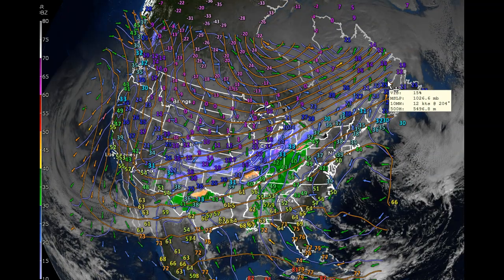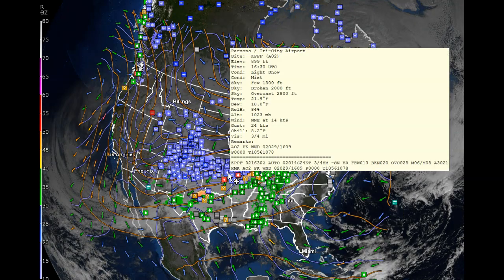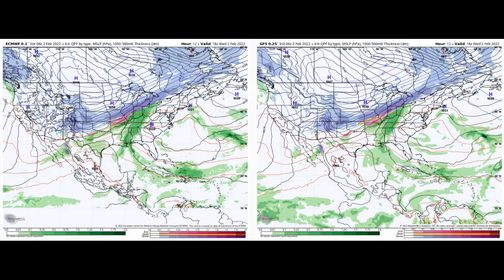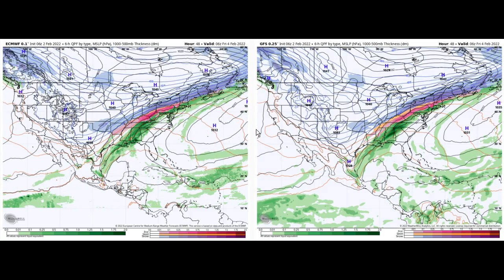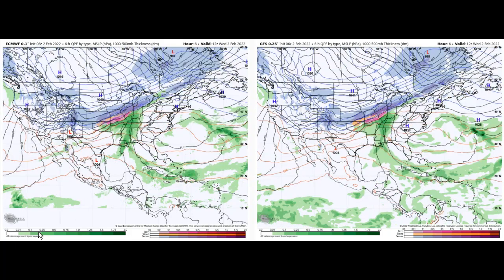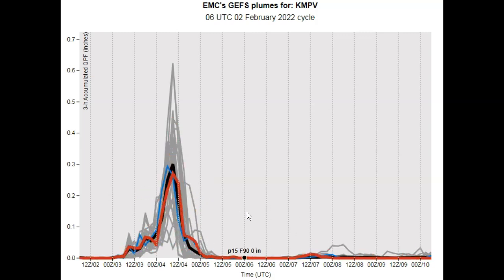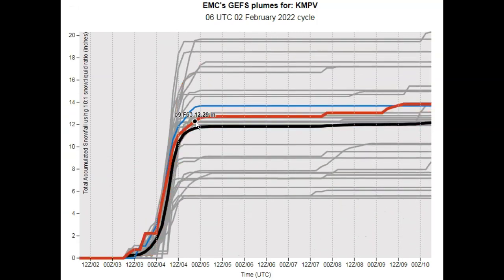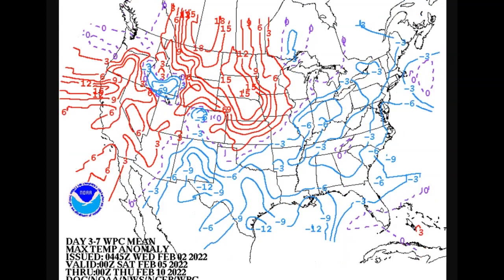VELCO Weatgher Hazards Outlook -- 2-2-22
Headlines MAIN STORY THURSDAY – FRIDAY AS MODERATE TO SIGNIFICANT SNOWFALL…WITH A WINTERY MIX INCLUDING SOME GLAZING. MODELING TRENDS HAVE BEEN FOR LESS MIX AND MORE SNOW, AND TRENDING TO MEDIUM DENSITY SNOWFALL EXCLUDING FAR SOUTHERN VERMONT WHERE UTILITY IMPACTS WERE STILL POSSIBLE BUT TRENDING DOWNWARD. A COLDER DRY WEEKEND FOLLOWS. UNSETTLED BUT BENIGN CONDITIONS RETURN NEXT WEEK. BEST PROJECT WEATHER THIS WEEKEND BUT WITH ARCTIC CHILL BOTH WEEKEND MORNINGS. THE LONG DURATION SNOWFALL SETS UP MODERATE TO SIGNIFICANT AMOUNTS OF SNOW THAT MAY EXCEED A FOOT IN THE CENTRAL AND SOUTHERN GREEN MOUNTAINS. CHANGES IN TIMING, TRACK DEPENDENT AS ALWAYS WITH A RELEATIVELY NARROW FRONTAL SYSTEM.

Moderate to significant snowfall: Thursday night into Friday morning – Wet snow transitions to medium density snowfall northern and central Vermont and eventually further south. Expected total snowfall roughly 7 to 12” but possibly higher amounts in the central and southern Green Mountains. Snowfall intensity rates highest central and southern Vermont but not seeing heavier than ¾” inch per hour rates. (See further information with the next “Heads Up” late today),

Wet snow/Wintry mix: Thursday – much of northern and central Vermont with marginal temperature levels but precipitation lighter.

Freezing rain/glazing: Thursday night into Friday morning – across primarily southern Vermont counties…but below total thresholds for Utility impacts. Changes in timing and track of a low pressure wave will change up this outcome. Model trends have been for colder shifting this track further south.

Arctic Chill: Saturday morning, Sunday morning – not extreme – temperatures fall into the single digits to mid-teens below zero for two frigid nights returning this weekend.

Good Project Weather: Saturday thru Sunday – lowered confidence – Higher pressure 1031 hPa pushes in affording quiet dry weather *after a morning flurry near the mountains. High pressure weakens Sunday while shifting east.

Best Solar:  Saturday after morning clouds exit. Sunday partial sun filtered thru increasing high cloudiness.

Hydrology: Near to well above normal precipitation this period. Above normal precip mostly in the form of snow north and central and sleet freezing rain and snow combinations southern Vermont.

Beyond this Period: Some scattered flurries or lighter snow showers push in with little fanfare Monday with mostly unsettled weather returning early to mid-part of next week.

Outlook Video briefing